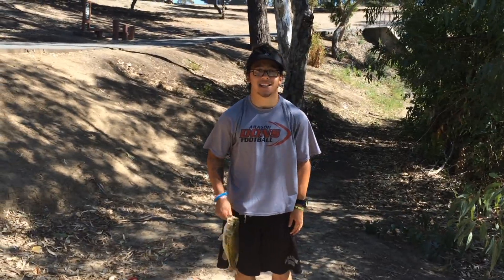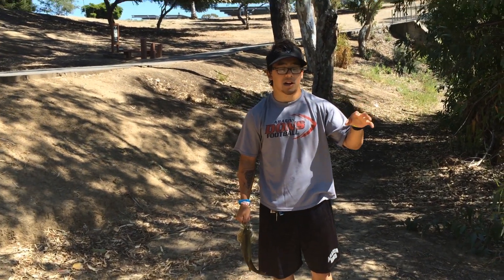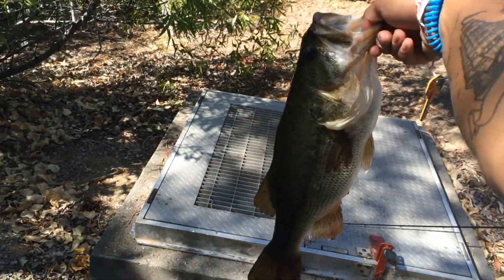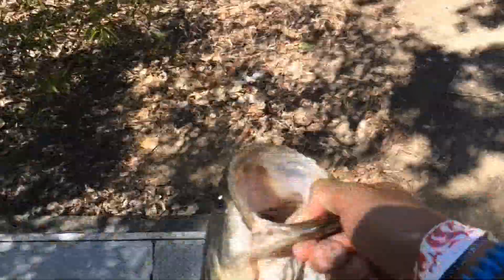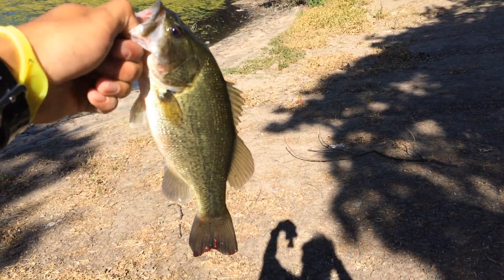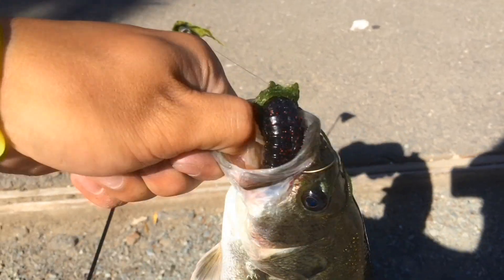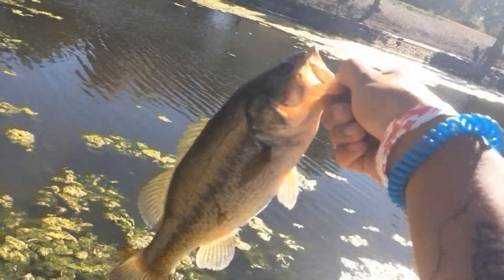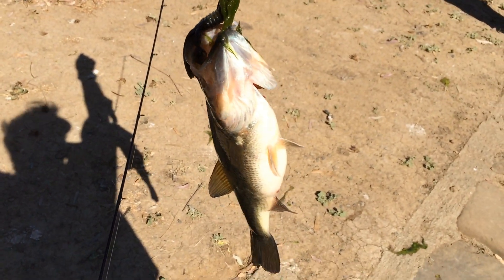Basic Texas Rig Bass Fishing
Today my friend and I went down to our local pond which is a few acres big to go bass fishing. The baits I caught fish on were the Zoom Finesse Worm, but I caught most of my fish on the KVD Perfect Plastic Rodent and the Missile Baits D-Bomb. Both these creature baits worked WONDERS but at the end of the day I had to give it up for the Missile Baits D-Bomb just because of it's sheer capability to catch fish WHILE being WAY more durable than the Rodent. Even though I do love the Rodent because of it's ability to catch fish no matter what, the fact I had to use the whole bag for about 10 or 12 fish was outrageous. Near the end of the day I started using the D-Bomb and caught about 5 chunks and one 8lb'er and the bait is still in pretty much perfect condition. The COLORS I used today were mostly green pumpkiny baits with black but the D-Bomb I used was black and blue. If you have any questions please don't hesitate to ask!